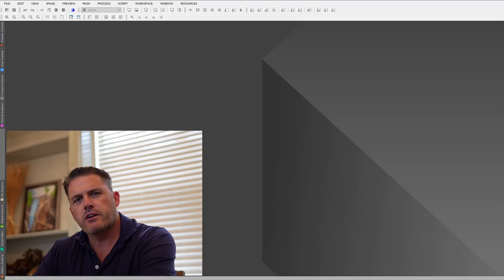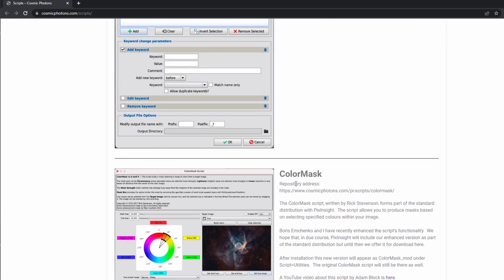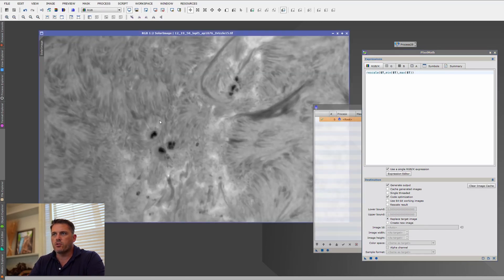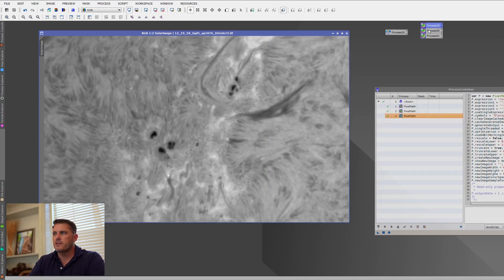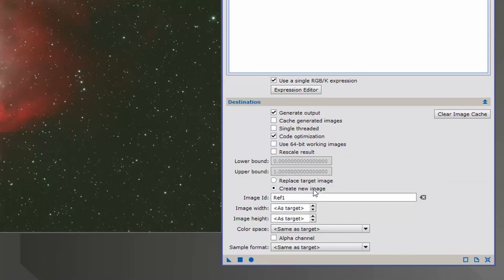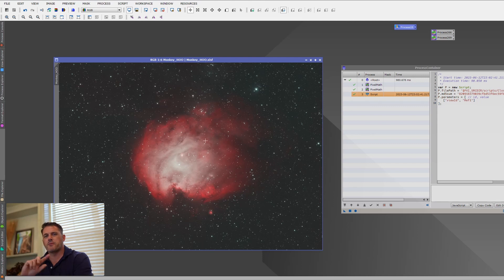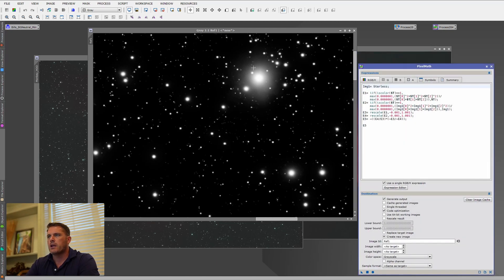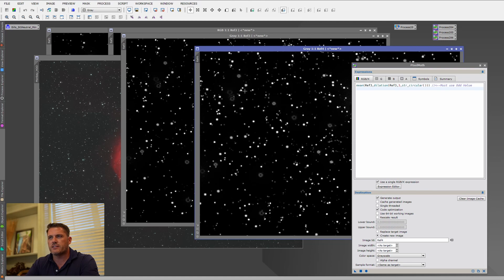New "CloseView" Script for Pixinsight software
This is a video on a new script call "CloseView" for the Pixinsight software to help automated a process container workflow by removing images you no longer need.   Below is the repository link to this new script.   Many thanks to Mike Cranfield for creating this script for me and I look forward to other scripts coming soon :-)

Process container examples made in this video (Just examples guys)

Many thanks for all that have supported us! :-)

My other Pixelmaths scripts.